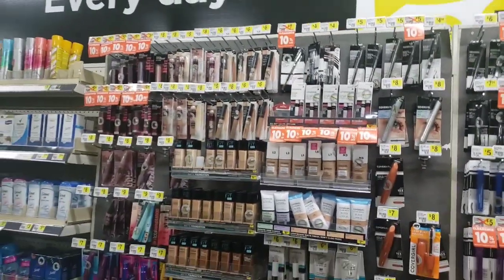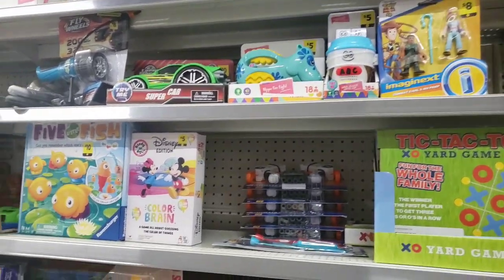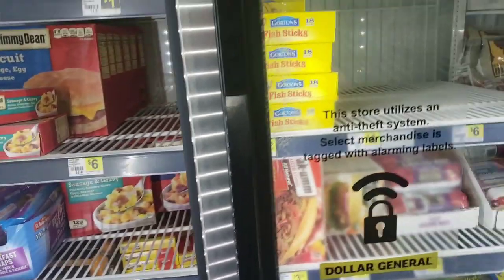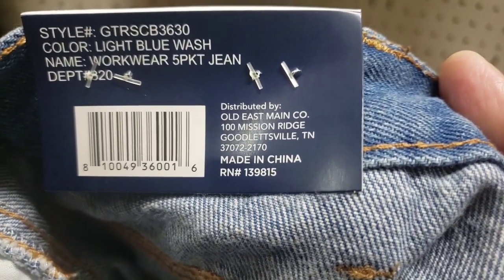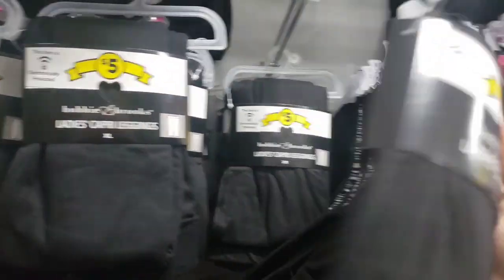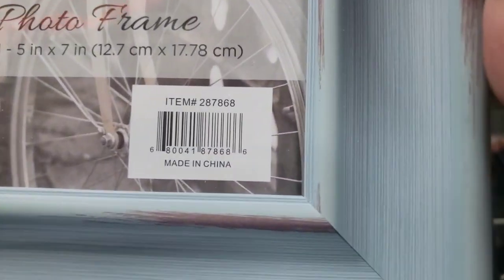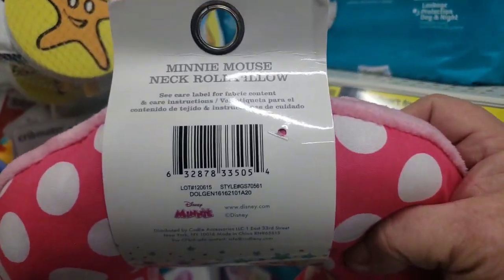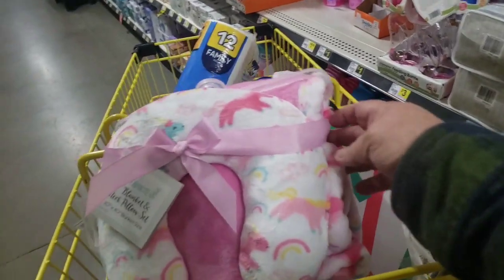Dollar General remodels add these upc's to your list to find one using your DG App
in this video ill show you upc's to add to the list feature of the dg app to find a dollar general store that is remodeling..I've been very successful in this process

good luck and happy penny shopping